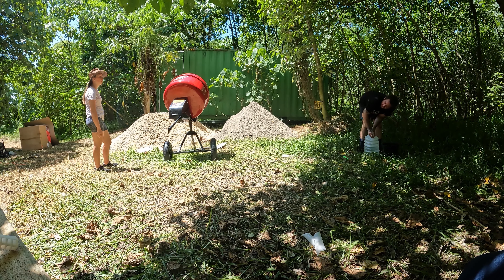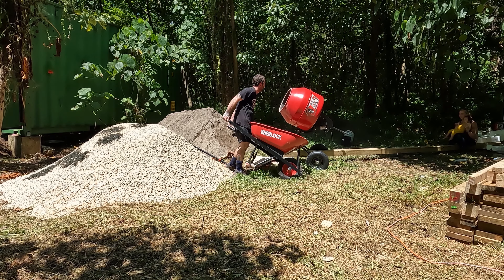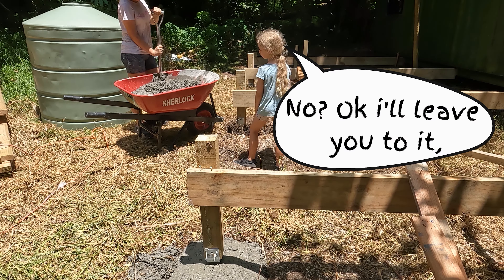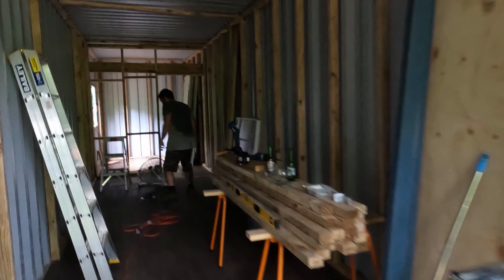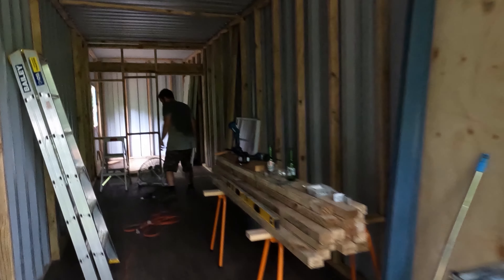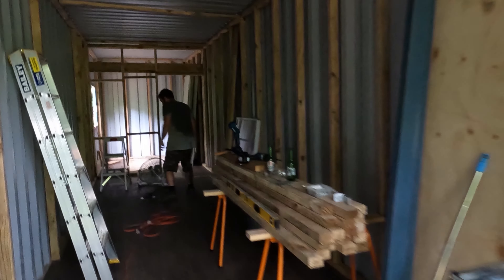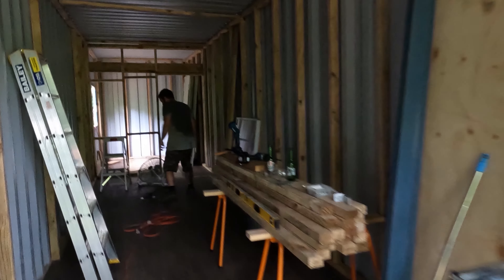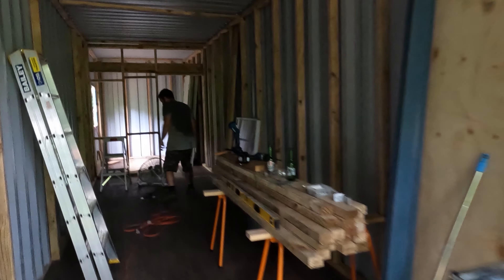Could This Be The End Of Our Shipping Container Home Build? Ep11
Another beautiful day in paradise begins as we head to our block for our shipping container home build in progress. We take the scenic route to work and show the kids a cow eating from the TREES! At the site of our tiny home we get to work doing some concreting for footings, but before we start that, almost the whole family gets involved in building our brand new cement mixer. Zac stays at the block to get lots of work done while everyone goes home for a lunchtime siesta but it starts bucketing down, in our first torrential downpour and the container starts to flood. Once it clears and Zac gets back to work cutting the second window (which falls inwards and almost severs the power cord) before all work comes to a halt when mum takes a tumble and suddenly starts screaming, is our tiny home holiday over before its really started?